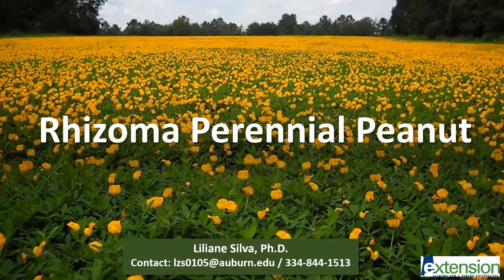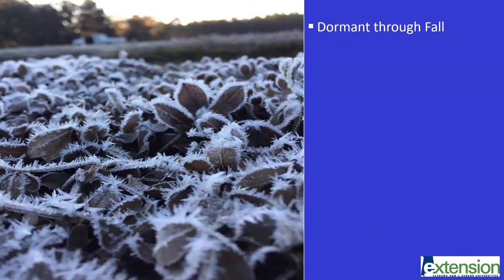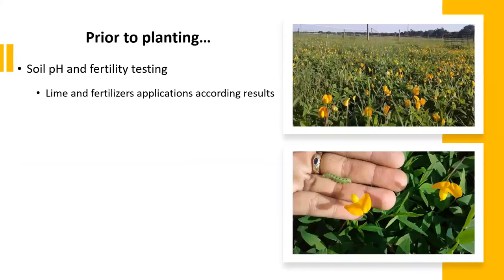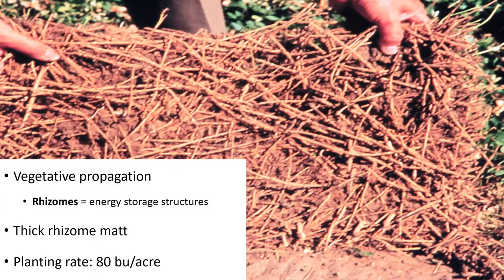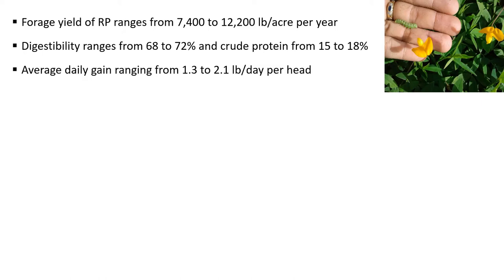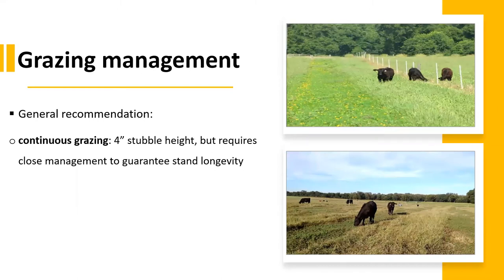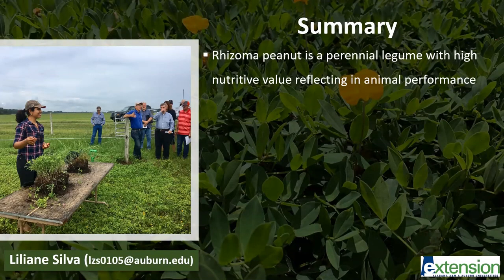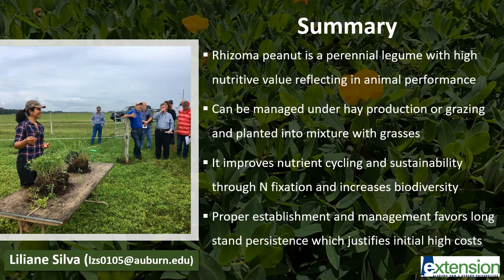Liliane Severino Da Silva: Rhizoma Perennial Peanut